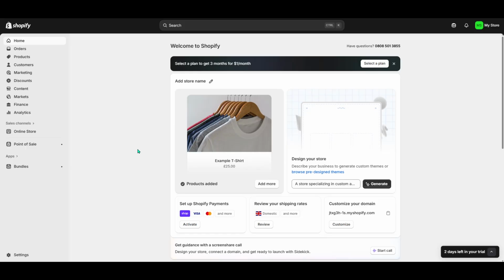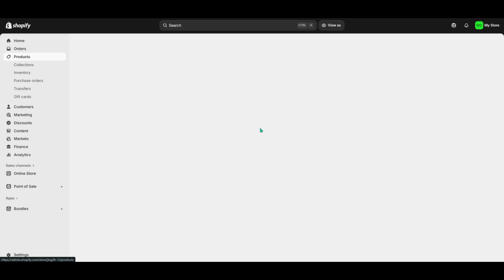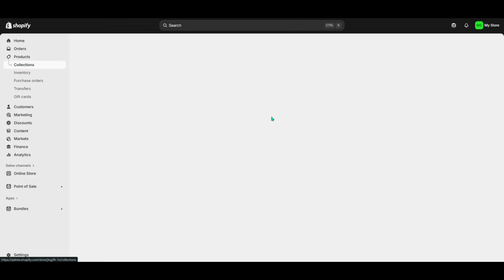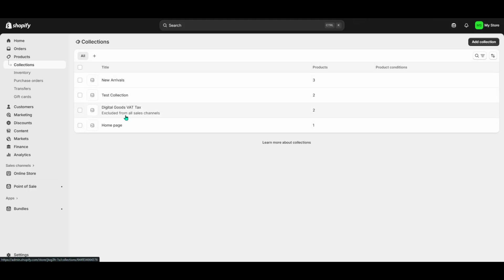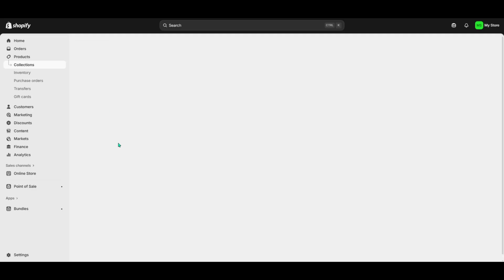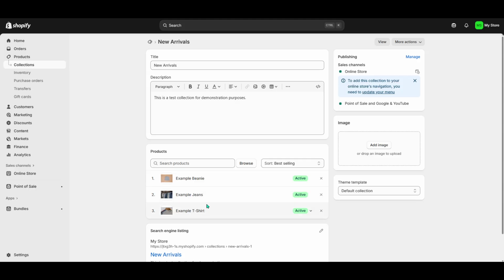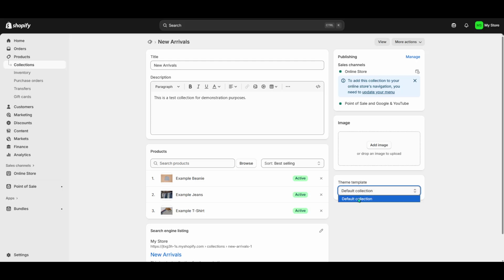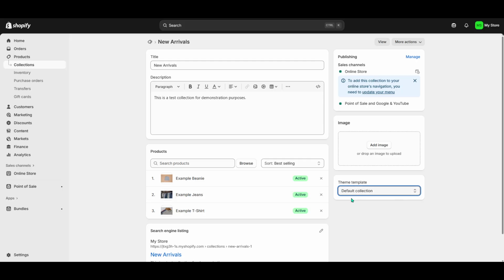How to Assign a Template to a Collection in Shopify (2025 Step-by-Step Tutorial)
Use my link for 3 months at $1 Learn how to assign a template to a collection in Shopify—customize different collection layouts for specific product categories using the theme editor. This 2025 Shopify tutorial is perfect for beginners who want to personalize their store design and create unique collection pages for better customer experience.

how to assign a template to a collection in shopify 2025 tutorial, customize collection page templates shopify online store 2.0, ecommerce tutorial apply layout to specific collections, shopify beginner guide assign templates step by step, design unique collection pages shopify 2025, shopify tutorial change collection template theme editor, create custom collection templates shopify store, assign json template to collection shopify 2025, shopify online store customization templates guide, personalize collection layouts shopify theme tutorial